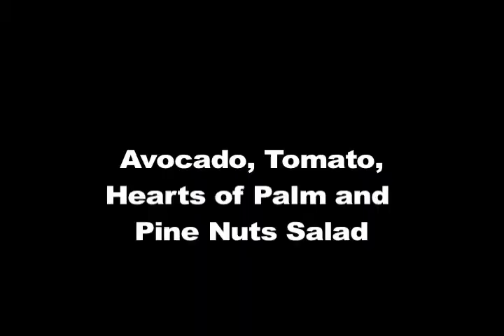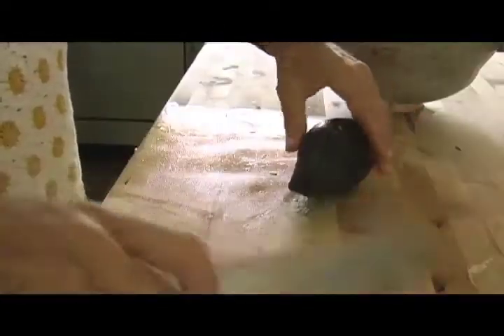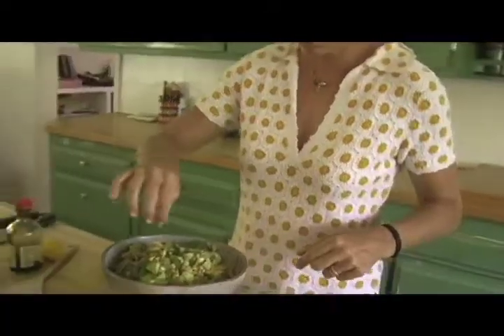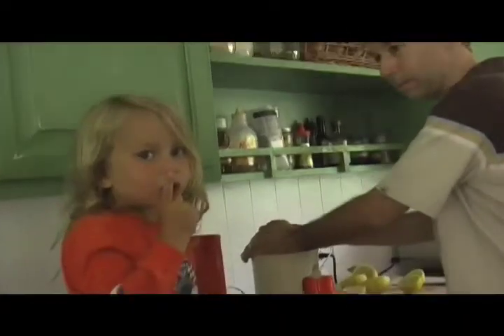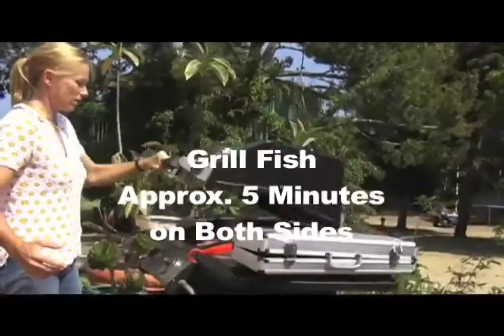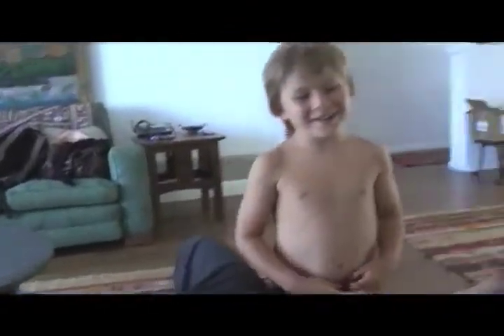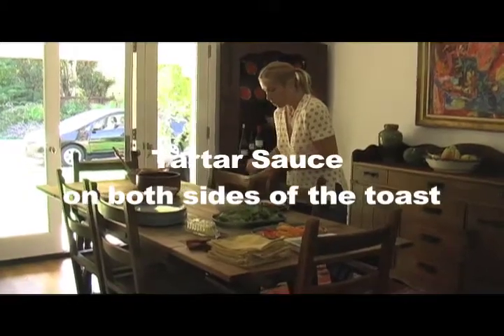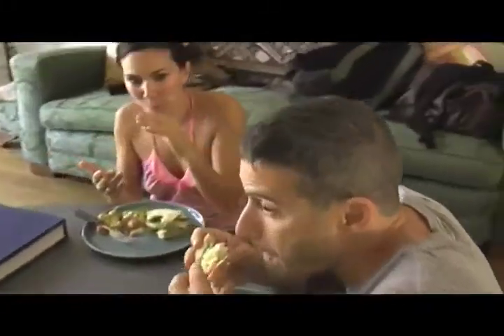Beastie Boys-Grilled Fish Sandwich Tamra Davis Cooking Show